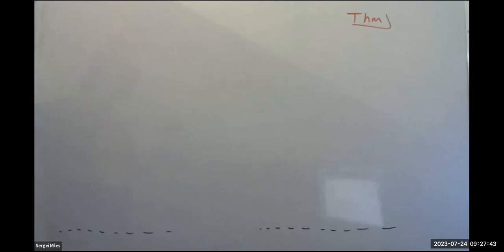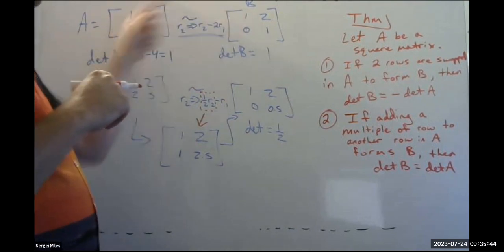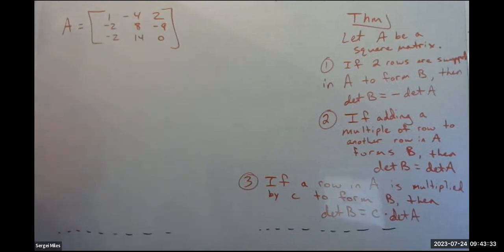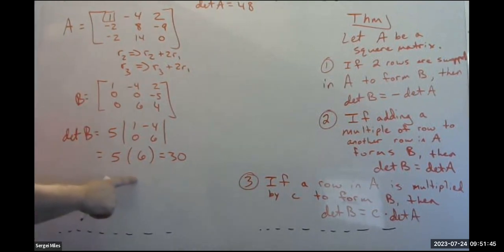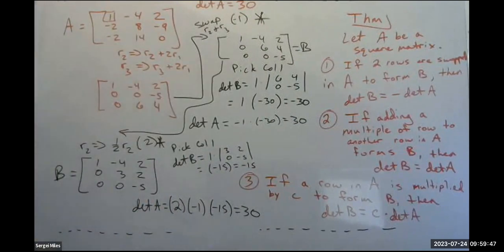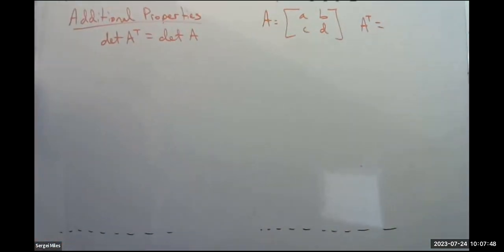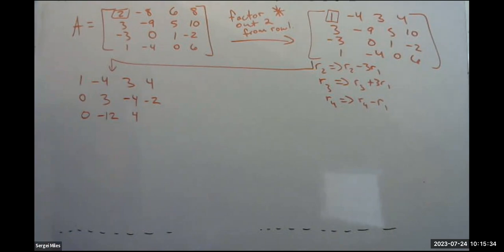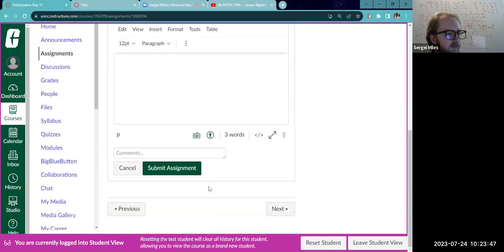Lesson 12 -- (3.2) Properties of Determinants